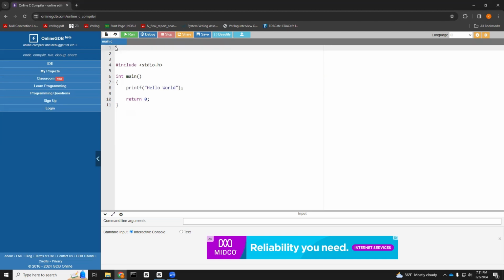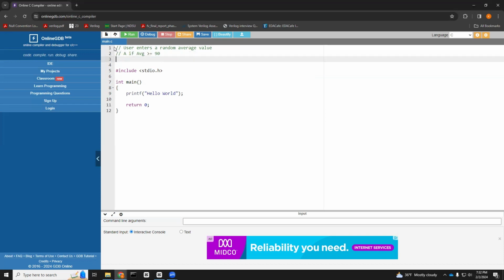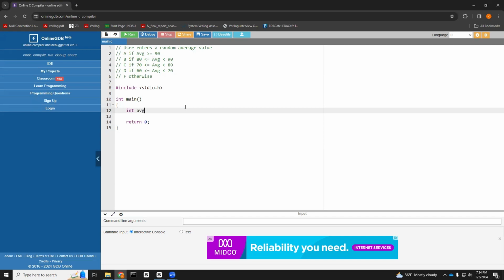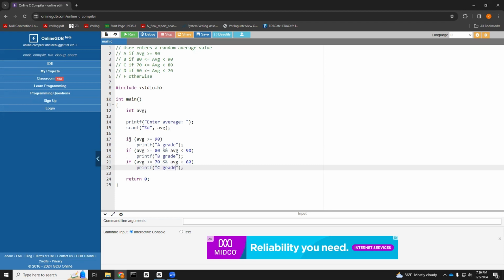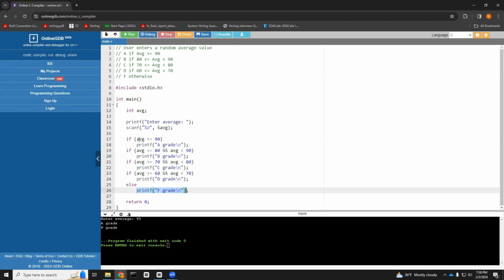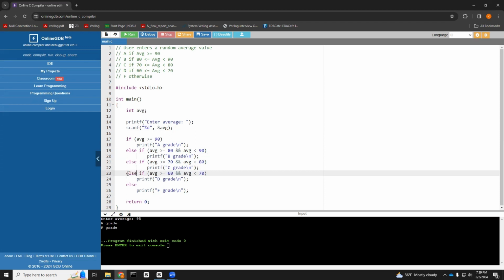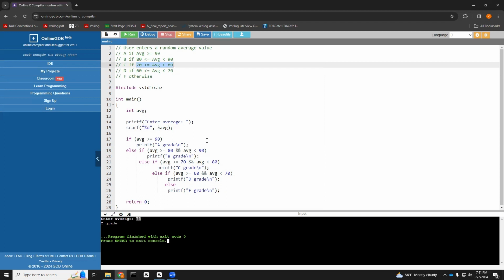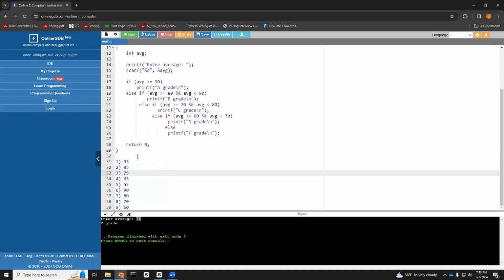51. Program - Average and Grades